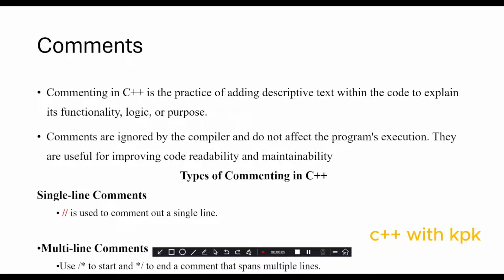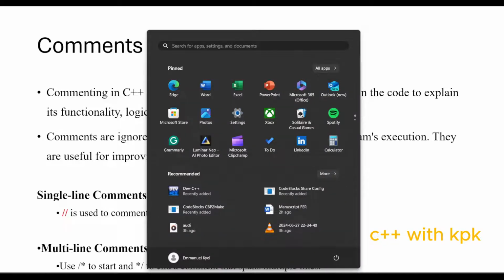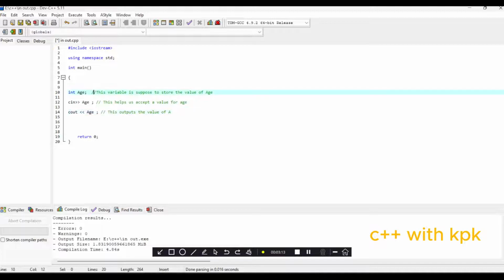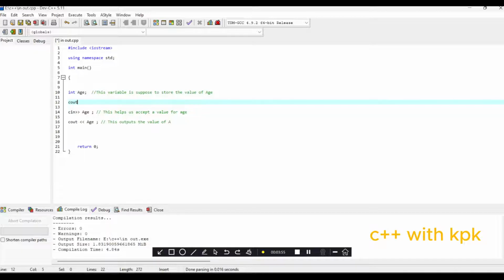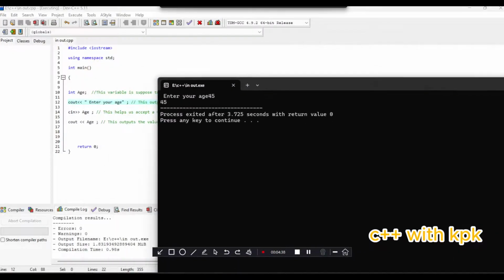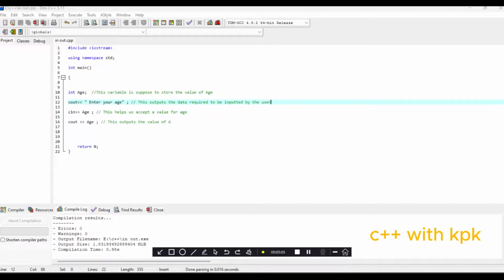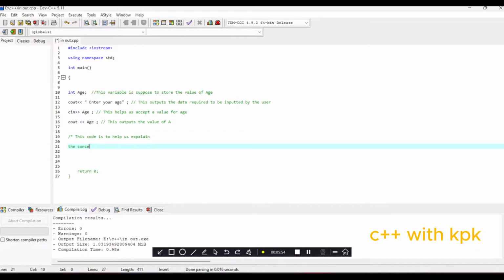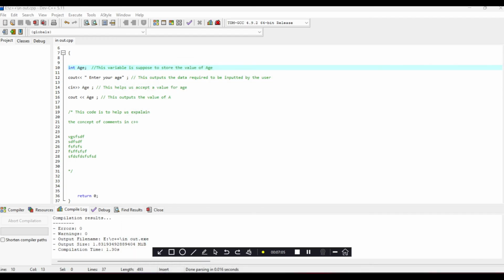Programming with C++ : Comments in C++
Welcome to KPK Programming! In this video, we'll dive into the essential topic of comments in C++. Understanding how to use comments effectively can greatly improve the readability and maintainability of your code.

What We'll Cover:

Definition and importance of comments
Single-line comments (//)
Multi-line comments (/* ... */)
Whether you're a beginner or looking to refine your coding practices, this video will provide valuable insights into annotating your code for better clarity and communication.